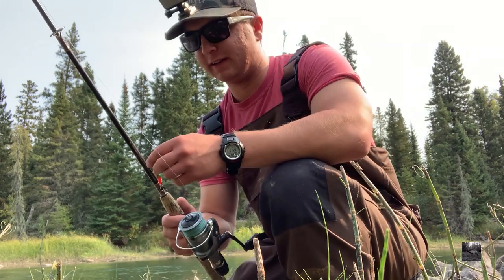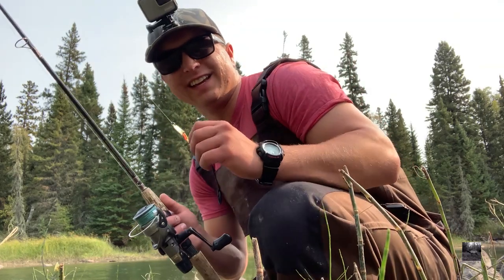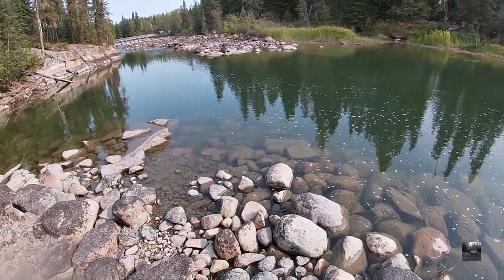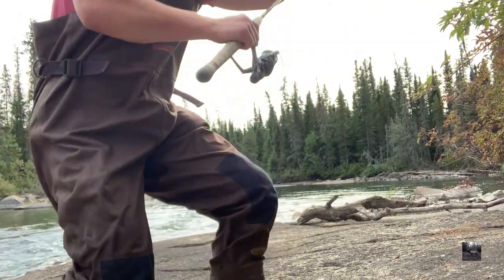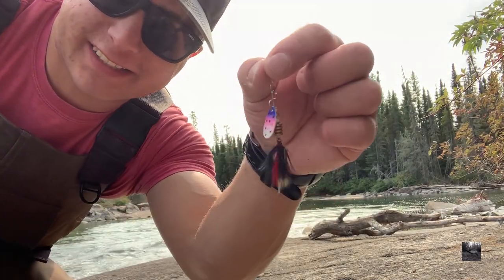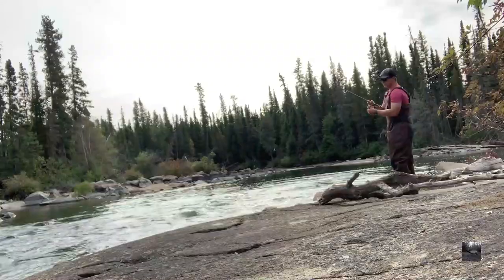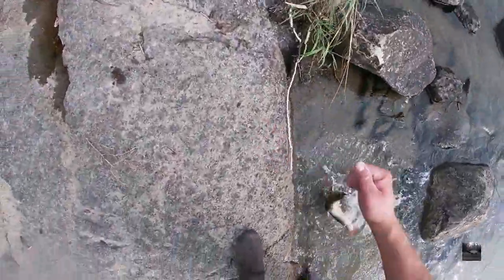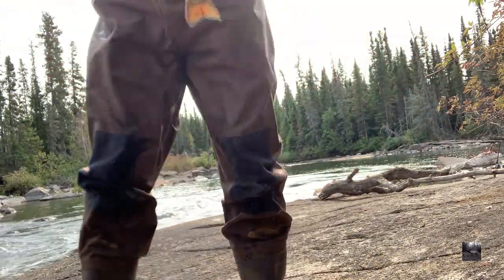Fishing for Wild Brook Trout in a Remote Stream in Northern Manitoba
In this video, I am at a remote stream in Northern Manitoba, fishing for big brook trout.

My Gear:

Rod and Reel: 6' Med Berkley Gorilla Tough
                         Shimano Sienna